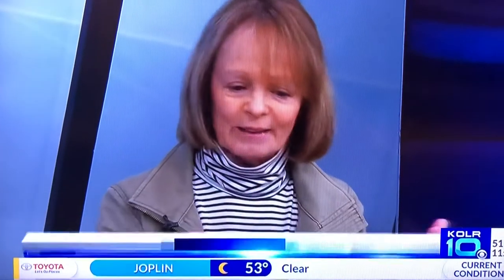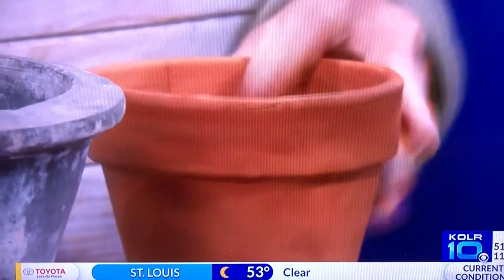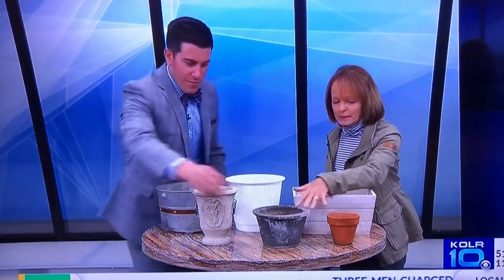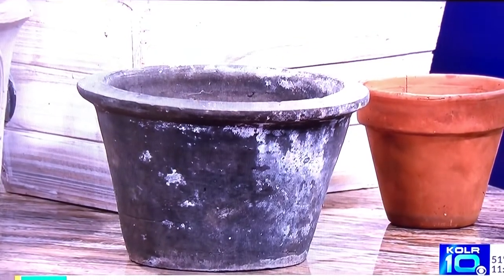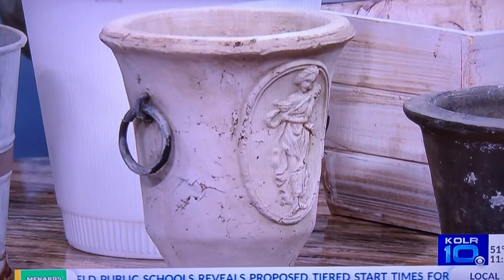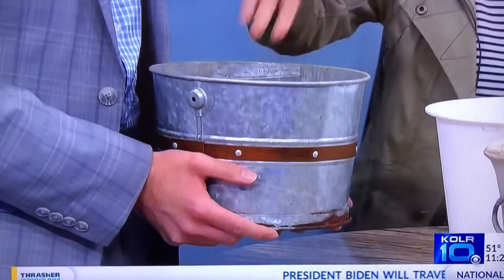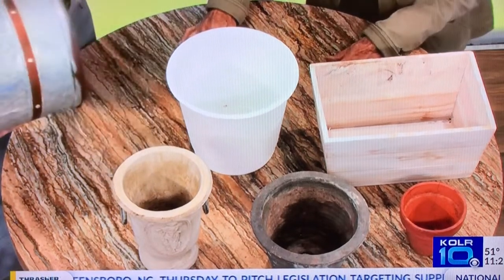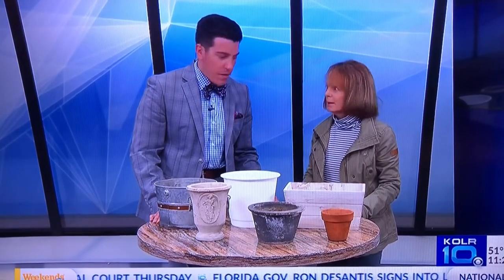Best Pots for Plants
Terry Newport, a member of the Master Gardeners of Greene County, gives advice on picking the best pots for your plants. Aired on KOLR-TV10 on April 14, 2022.